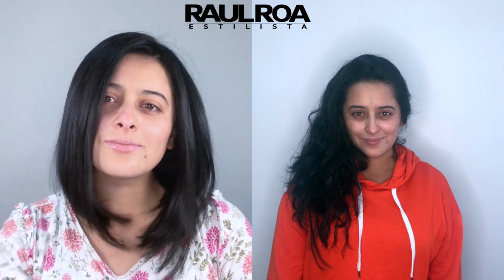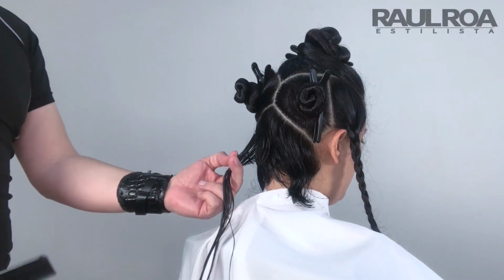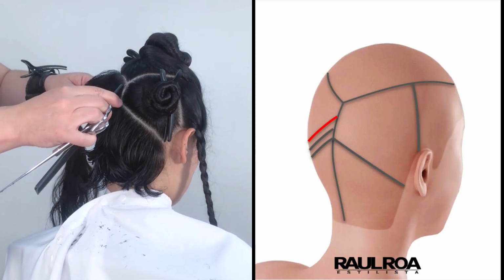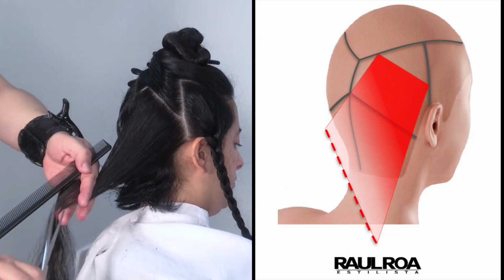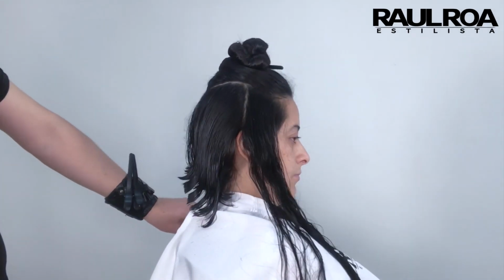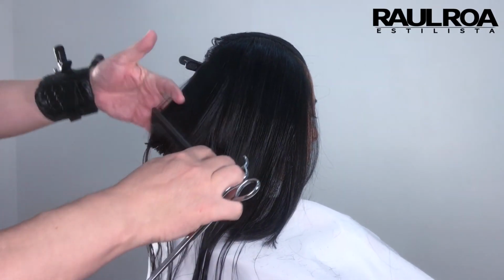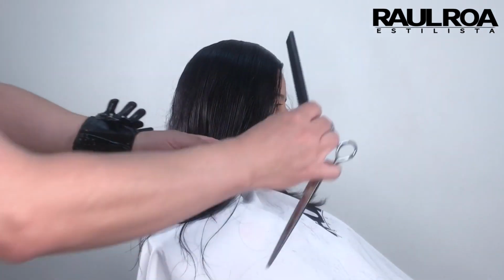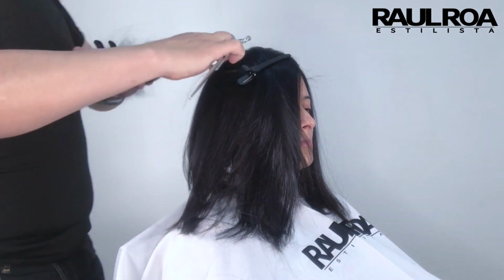Long Bob Haircut RAUL ROA ESTILISTA in English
Long Bob Haircut is a very fun cut that requires several tips to successfully obtain the result expected by our clients and in this video I give you the guide and I show you how to do it correctly.